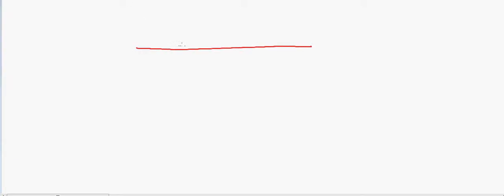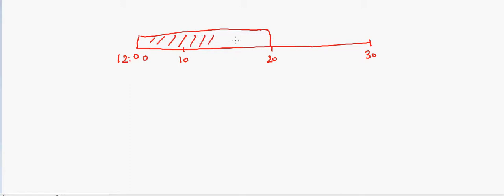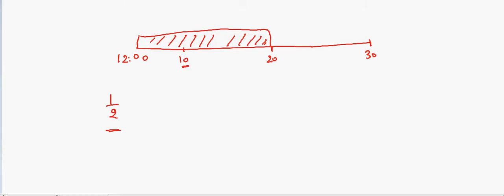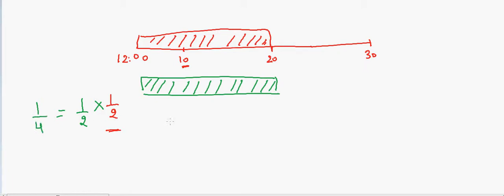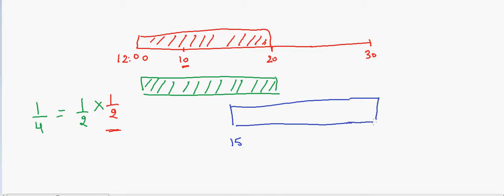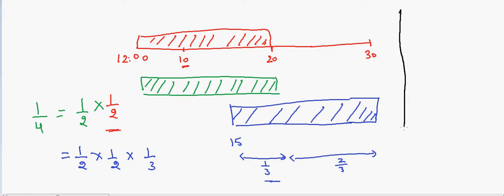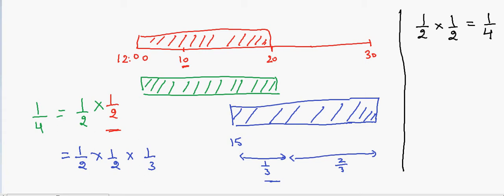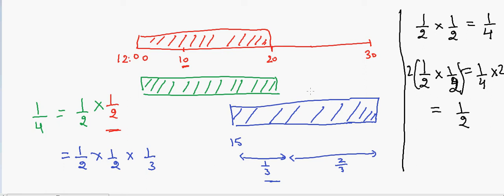Problem of Random Distribution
A statistical distribution in which the variates occur with probabilities asymptotically matching their "true" underlying statistical distribution is said to be random. Check out Ebook "Mind Math" from Dr. Garg